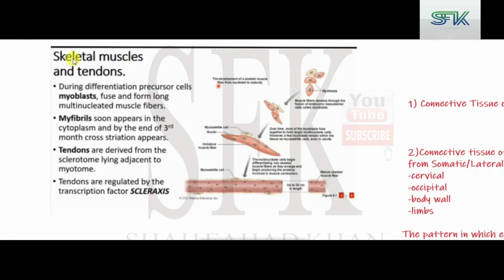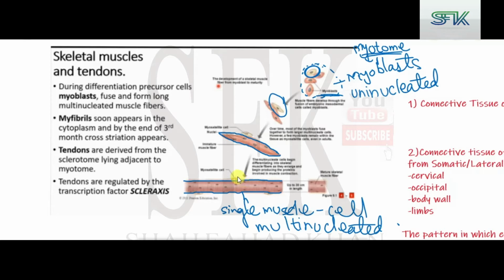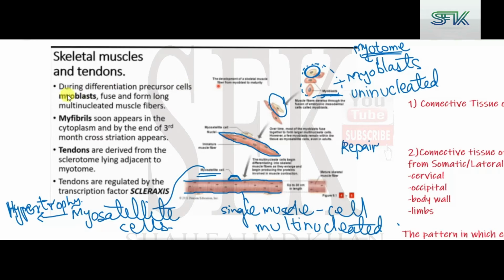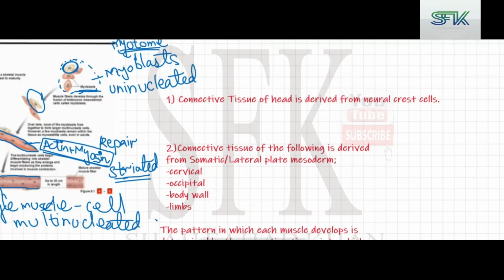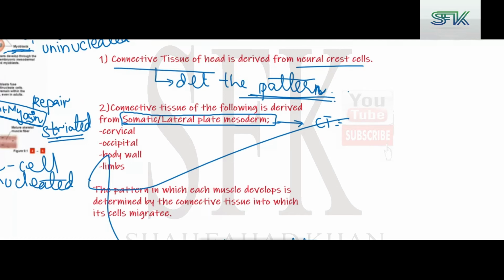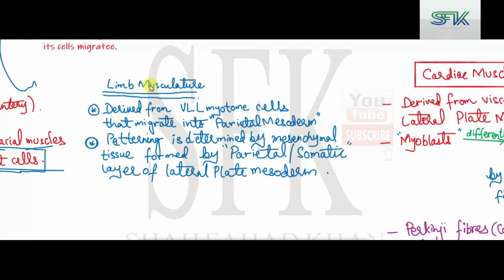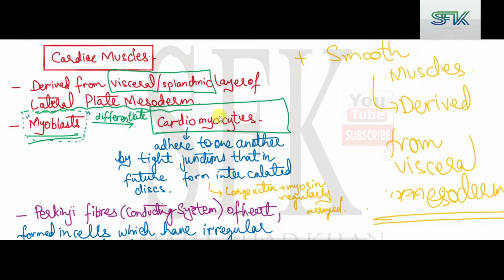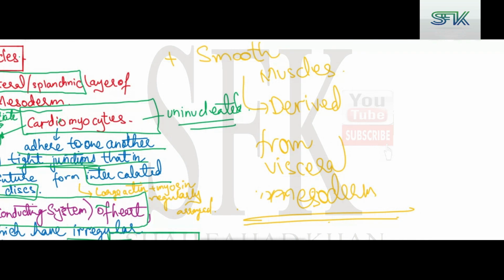muscle development part 7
comprehensive lecture